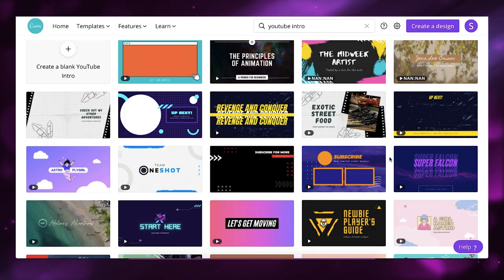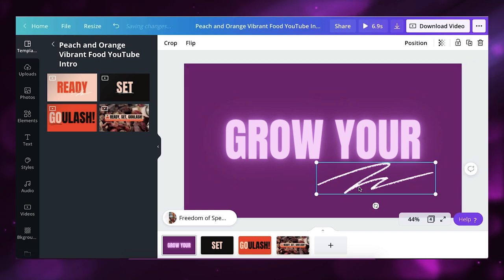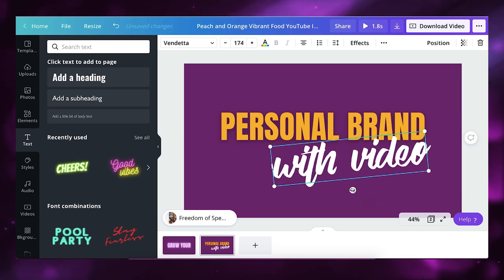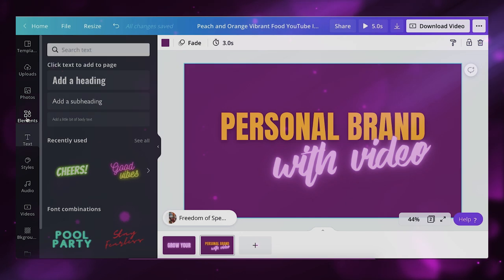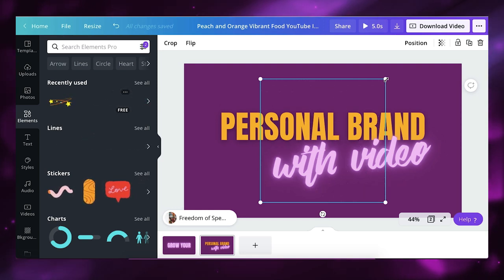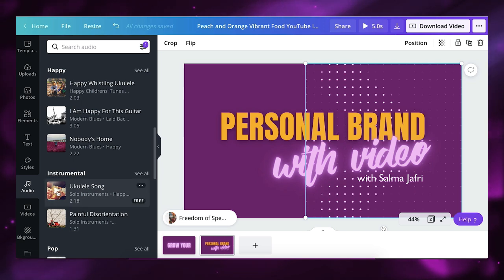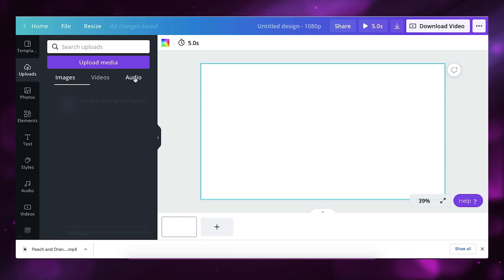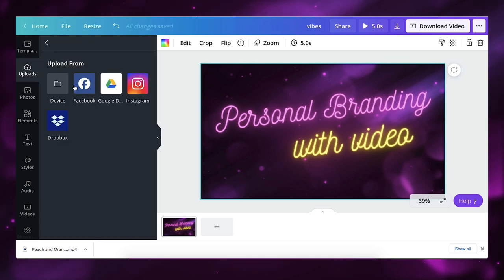How to Make an ANIMATED YOUTUBE INTRO with Music (free, online, no watermarks)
How to Make an Animated YouTube Intro with this fast, free and easy method. Get access to hundreds of free YouTube intro templates with animations and music! (free login) YouTube Launch Pad

Canva is a free intro maker for YouTube that helps you create an intro video for youtube channel. Using this tool, you'll know how to make a intro for youtube channel because it's a free intro maker for YouTube. If you've ever wondered how to make intros for youtube videos, or wanted to learn how to make an YouTube intro, watch this video for a quick video editing for beginners tutorial to create your first intro video for youtube channel. How to make a video intro? watch this.
FREEBIES

WATCH MY FREE YOUTUBE MASTERCLASS (How to Start a YouTube Channel with 0 Views and 0 Subscribers): https://
DOWNLOAD 90-DAY VIDEO CONTENT PLAN (to help you get consistent and strategic with video creation)
DOWNLOAD MY VIDEO SCRIPT TEMPLATE (to write compelling scripts that keep people watching)

SOFTWARE I USE TO RUN MY ONLINE BUSINESS & YOuTUBE CHANNEL:

I use TEACHABLE to host my online courses and handle payment processing

My flagship course YOUTUBE LAUNCH PAD for anyone who wants to start and grow a personal brand on YouTube
My coaching program YOUTUBE INTENSIVE - an 8 week immersive YouTube group coaching program designed to accelerate your success and hold you accountable - APPLY